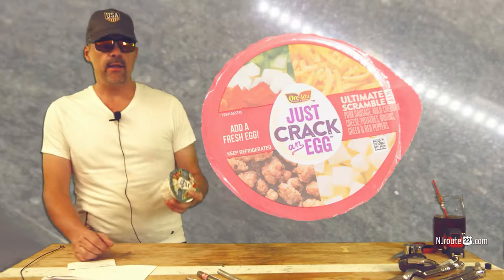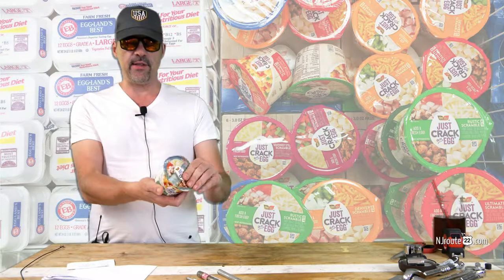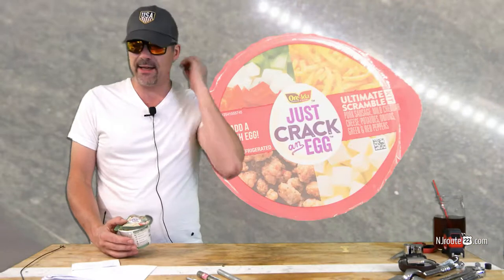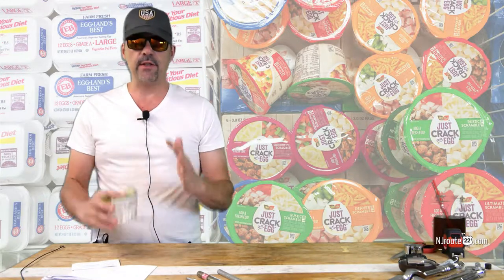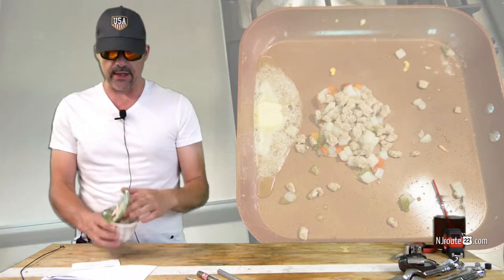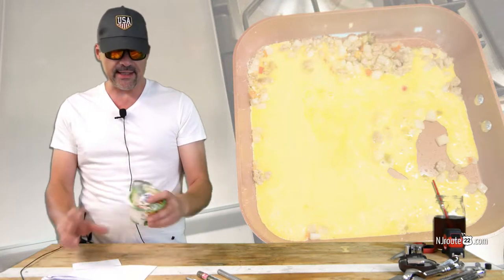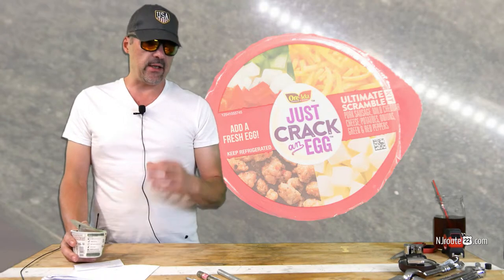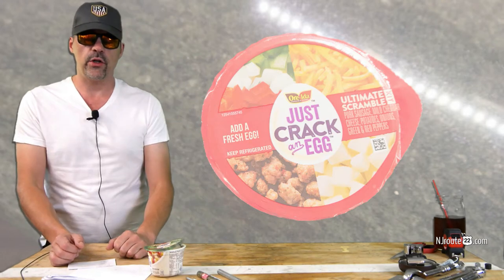Oreida Just Crack an Egg Product Spotlight review good bad shoprite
Oreida has a new product that hit supermarket shelves recently. Just Crack an Egg. Like an omelet in a cup. Seems to be an idea Dunkin' Donuts had recently too. One egg plus some plastic bags of ingredients, plus your microwave oven equals a quality meal? We don't think so.

Fast meal, yes. There are better ways to do it, of course!

We cook ours up the old fashioned way. Just crack an egg? NO! We crack THREE eggs and PAN-FRY them in butter just like mom. The old fashioned way.

Are they good? Not really.
Are they bad? Not really, either.

You'd be better off without, though. Eat your eggs plain for best results!